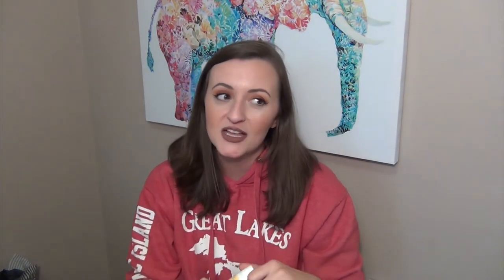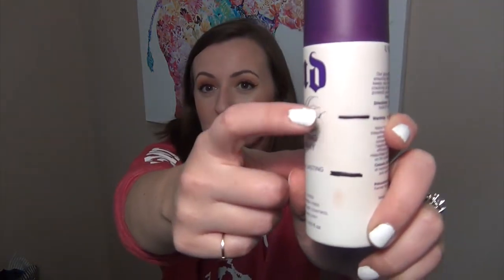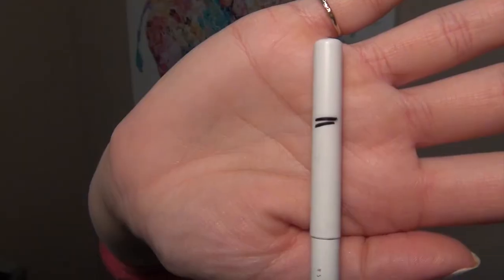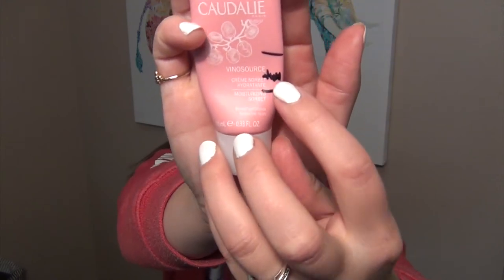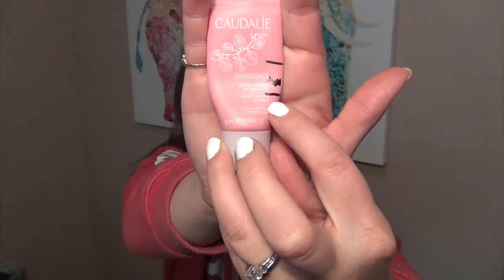12 Pans of Christmas Collab Mid-Pan Update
12 Pans of Christmas Collab Mid-Pan Update | Nov 2017

So far it has been incredibly FUN to join into this 12 Pans of Christmas Collab with all the lovely YouTubers and Instagramers! Such an amazing community and I feel so blessed to be a part of it! I feel like I’m making really great progress and can’t wait to see what the next month brings!

Product Brands Mentioned:
UD Urban Decay
Tarte
Burt’s Bees
Milani
L’oreal
Caudalie
Benefit
Too Faced
Trust Fund Beauty
Colourpop
Sephora Collection
GlamGlow
Milk

What I’m Wearing:
Eyes: Tartelette Toasted Palette
Lips: Colourpop lip liner in Button, Smashbox Always On Liquid Lipstick in Stepping Out
Nails: Whim in Marshmallow Mousse

NEW BEAUTY IG: kalifab_beauty